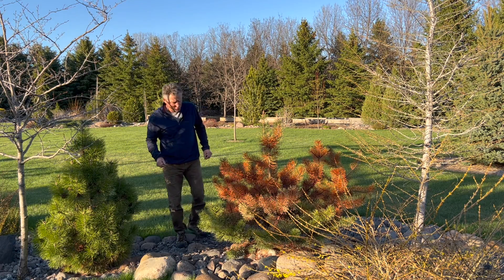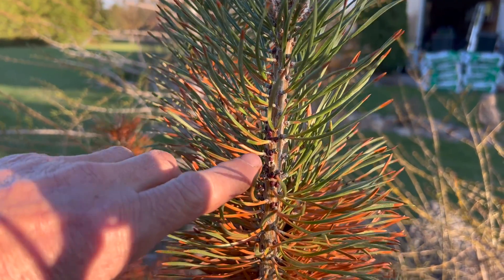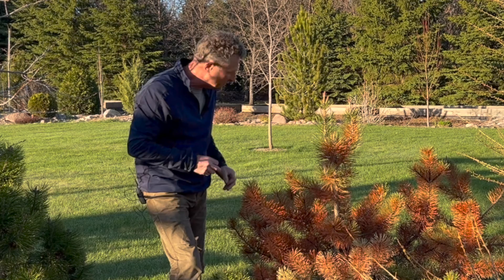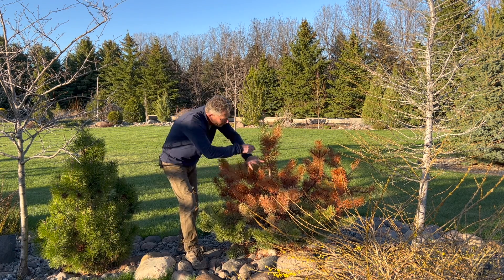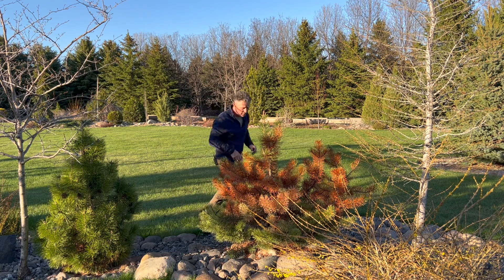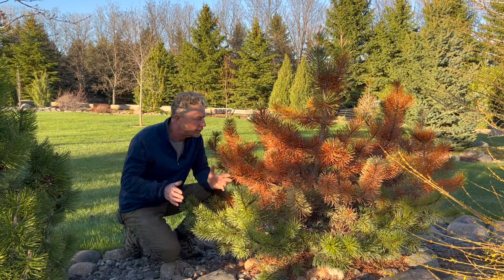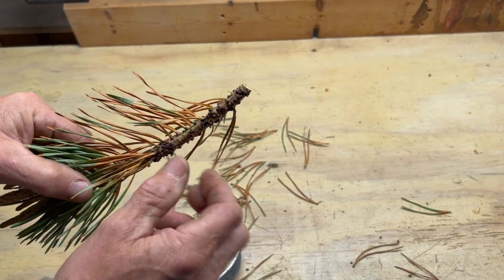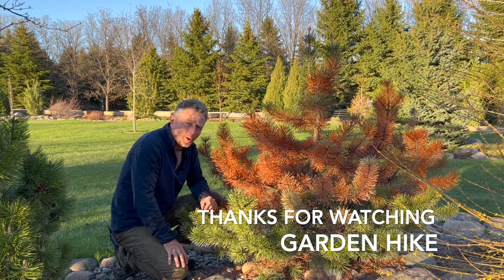Scale on Pines - Pine Tortoise Scale on Jack Pine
Scale on Pines can be difficult to treat.  Learn what symptoms to look for and best treatments when dealing with Pine Tortoise Scale on Jack Pine.

Make sure you check out A.M. Leonard for all your horticulture tools and supplies. They're my go-to supplier! They've been in business since 1885 and have excellent quality and selection.